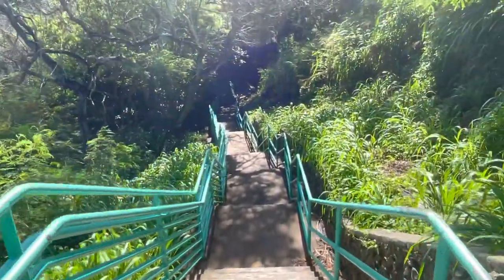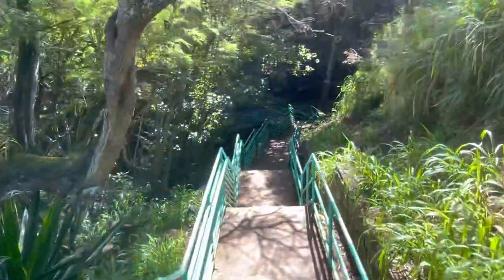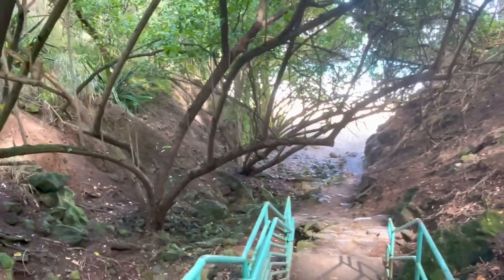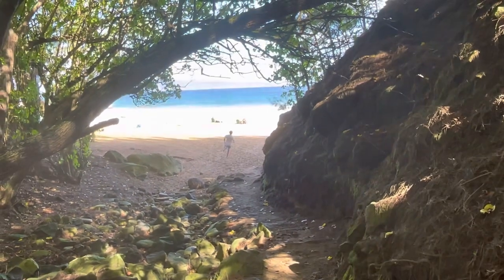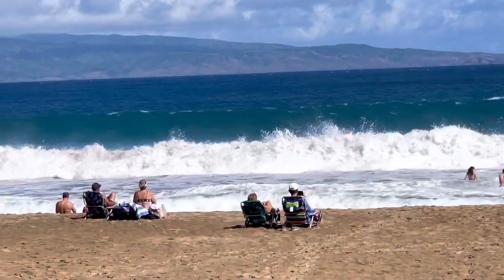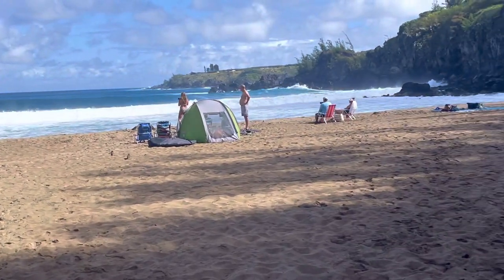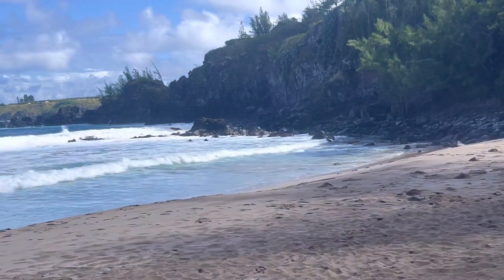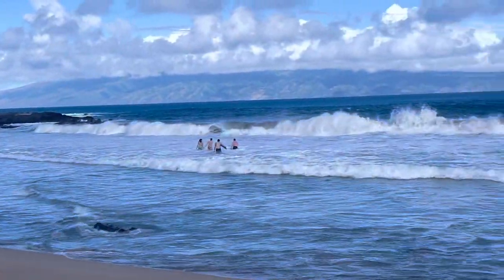Maui Vlog - Slaughterhouse Beach Maui